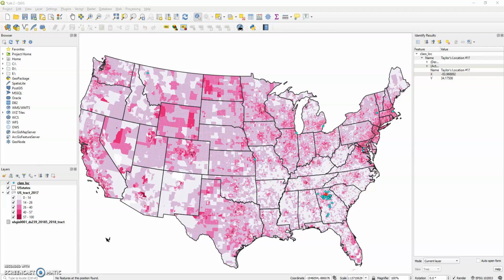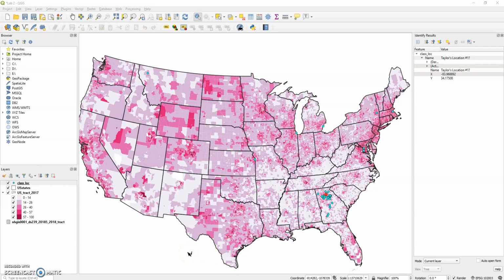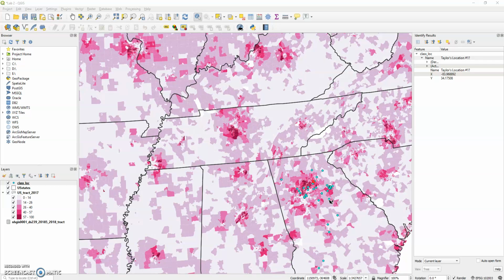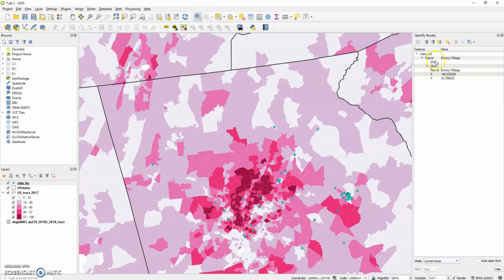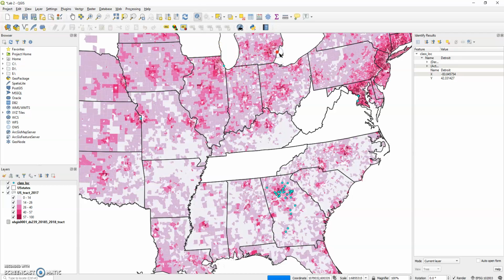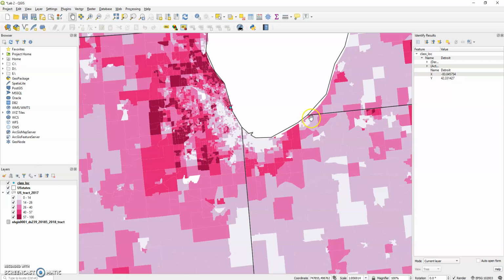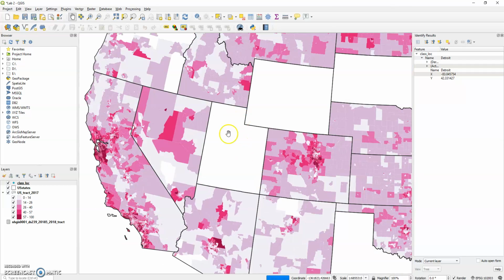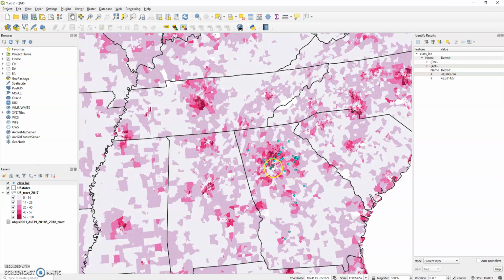Lab 2 GIS UGA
Intro to GIS University of Georgia
Dr. Shannon Spring 2020